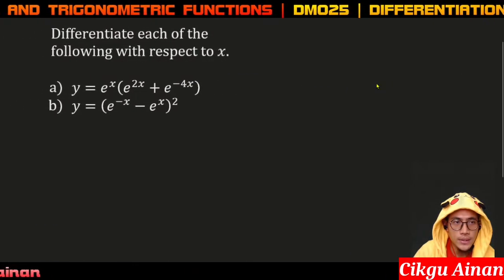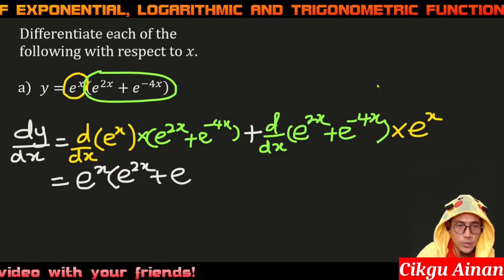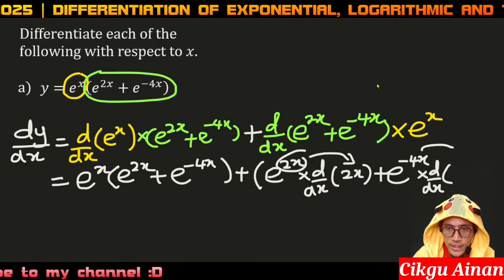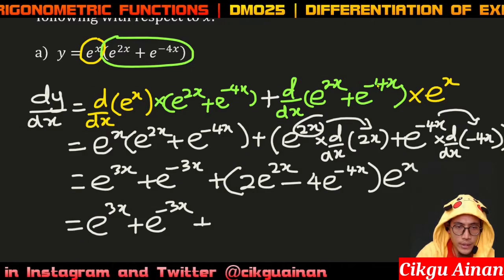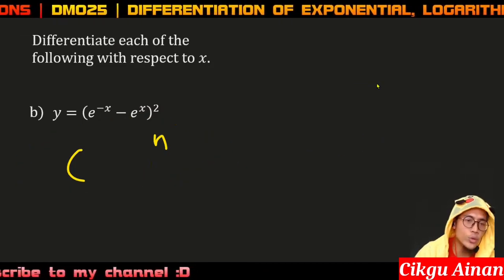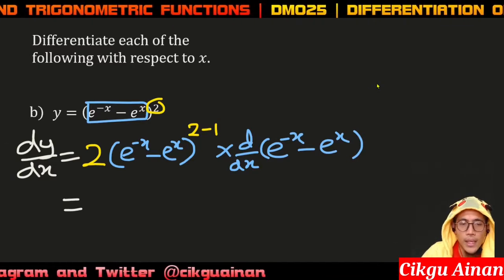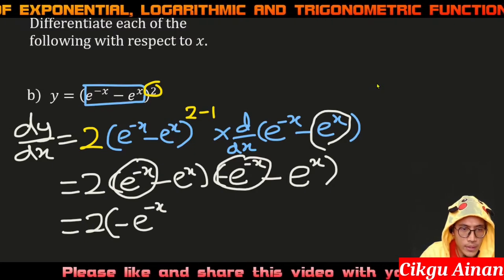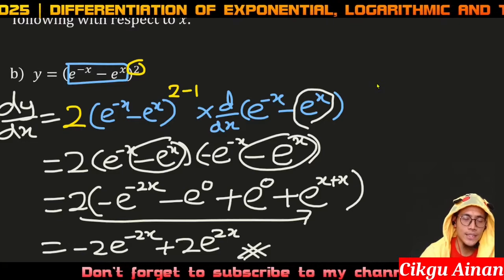3.1 Differentiation of Exponential Functions Extra Examples